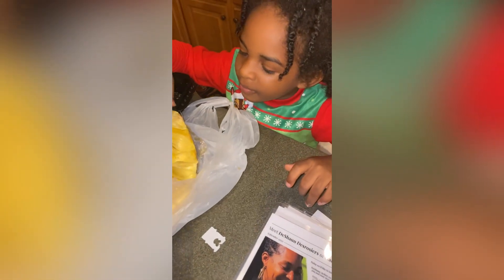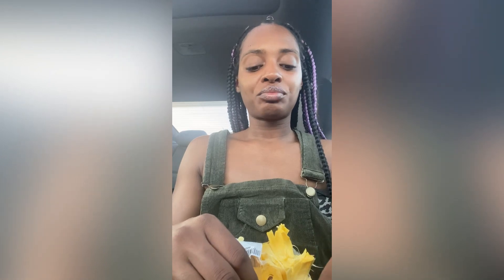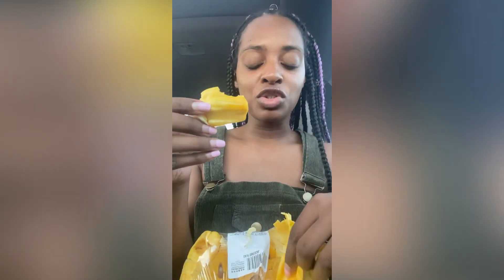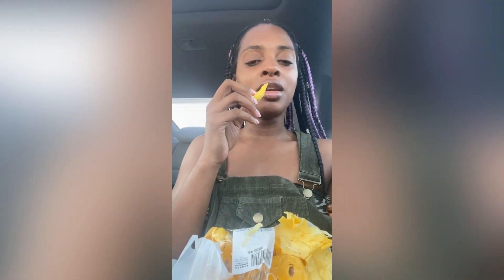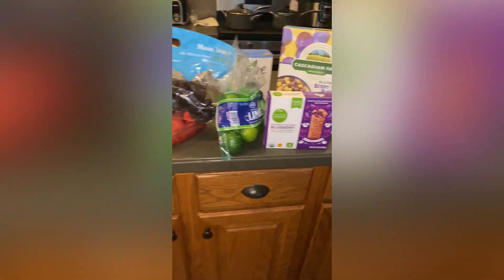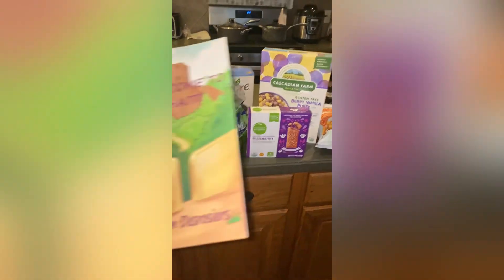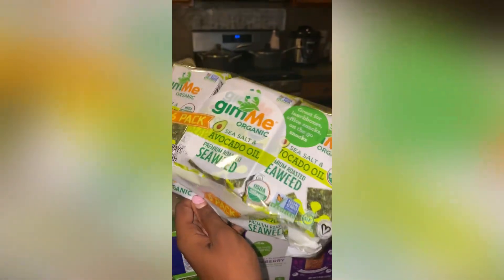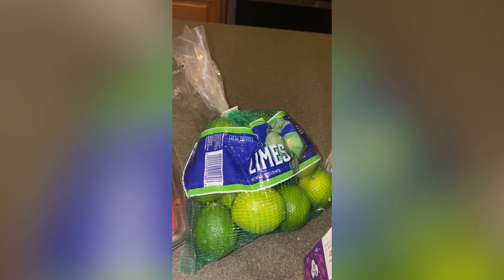Jackfruit & Intro to Vegan Toddlers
This video will be talking about one of my favorite fruits, jackfruit! My kids love to devour this stuff.

I will also give you a small insight into a few things that I like to give vegan toddlers, including their daily vitamins, as well as why I went vegan.

Our Home Birth With A Midwife (written & published by me)
Welcome to Haiti (written & published by me)

Vegan children's vitamins

Vegan Bread

Vegan cookie butters

Vegan cookies